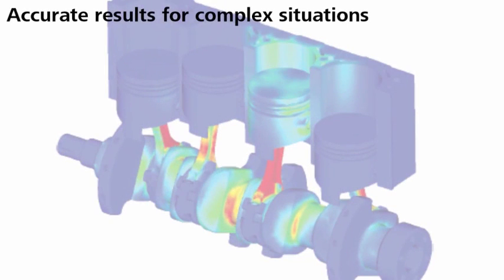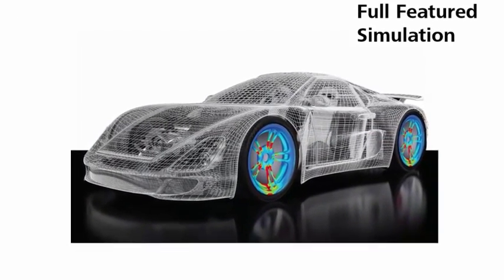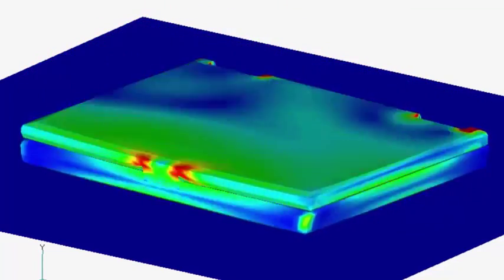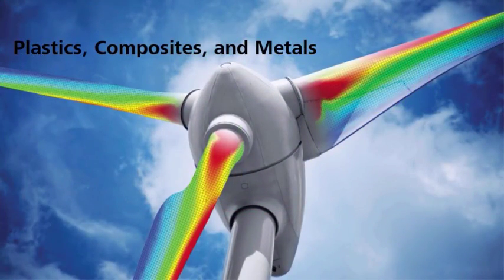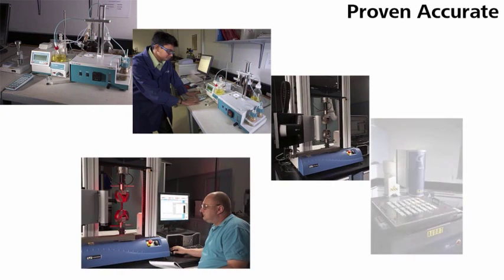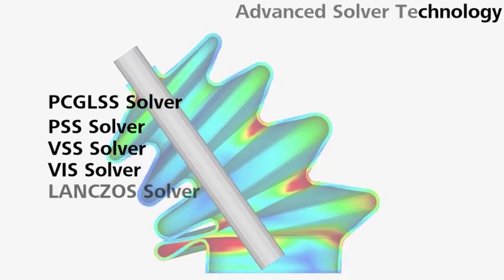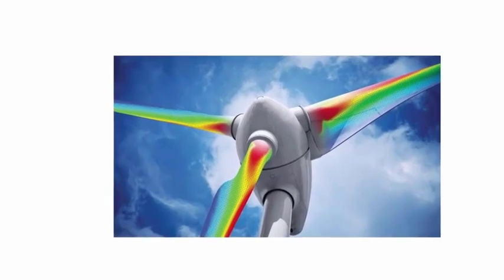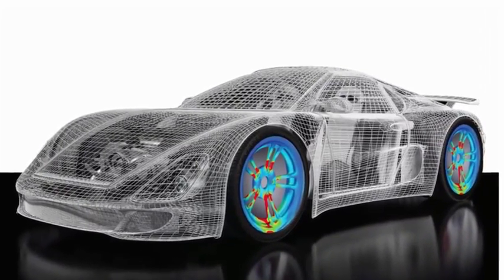Autodesk Nastran Solver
Conheça mais sobre a nova Solução Autodesk Nastran!